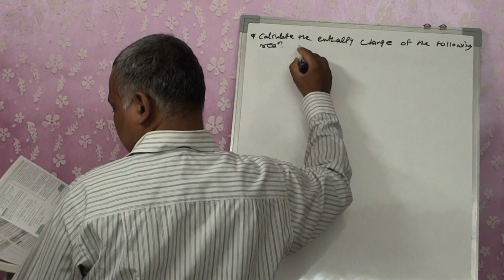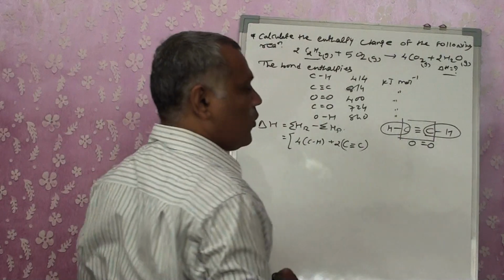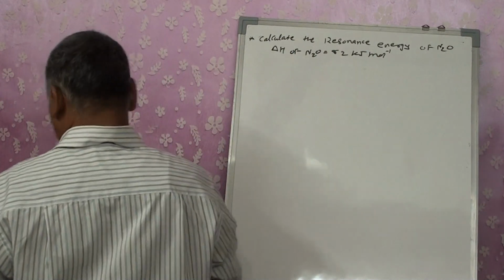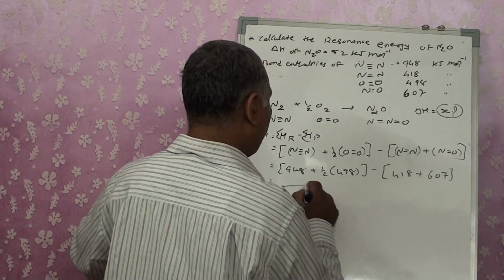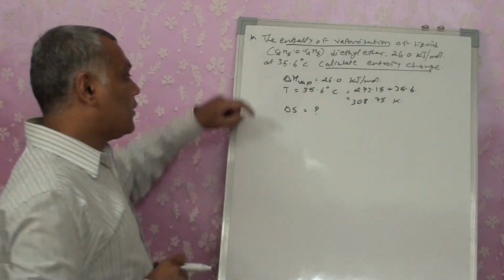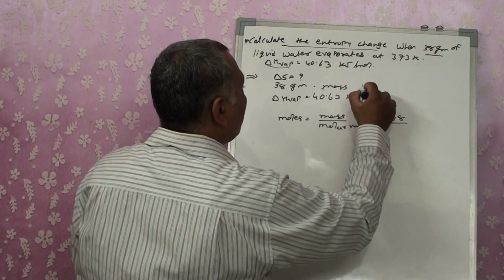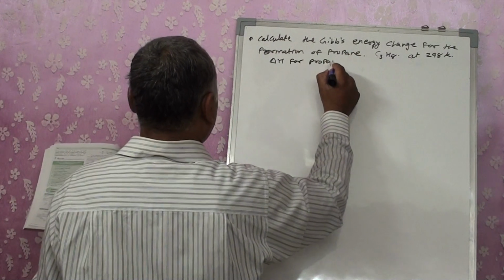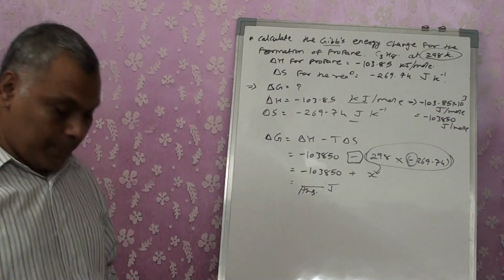Chemistry Std XI (Eng Med) By R.G.Parikh Ch-6 Lecture-9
Numericals of bond enthalpy and entropy